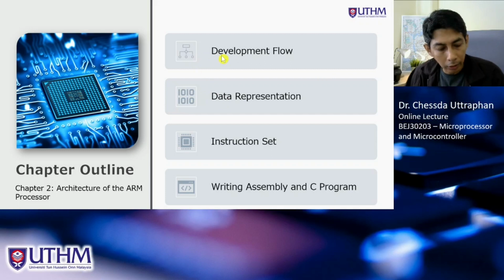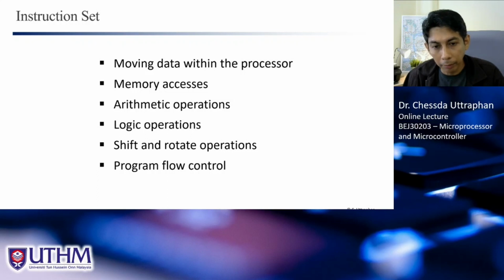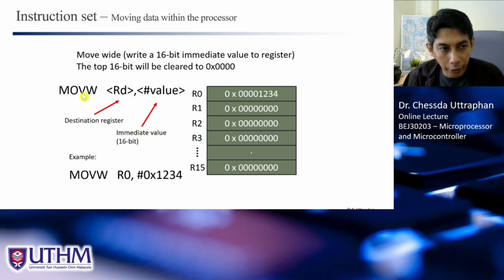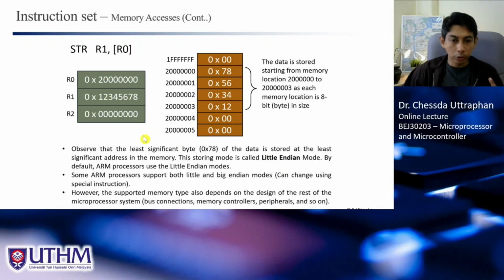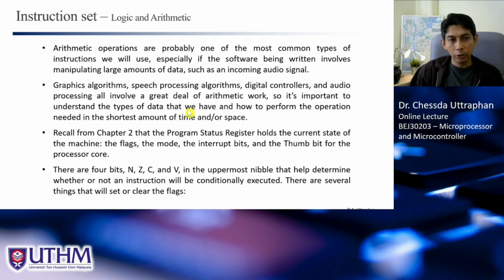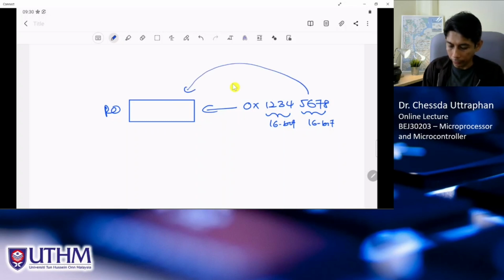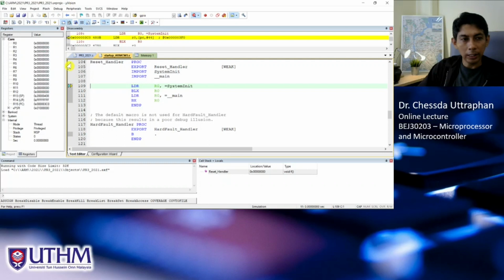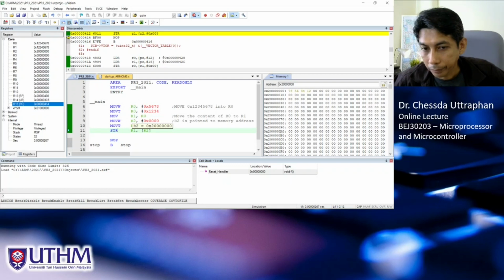Online Lecture: Chapter 3 – Microprocessor and Microcontroller Programming (Part 1)